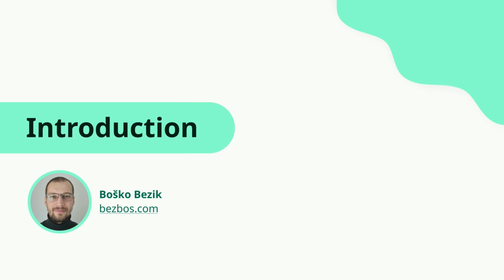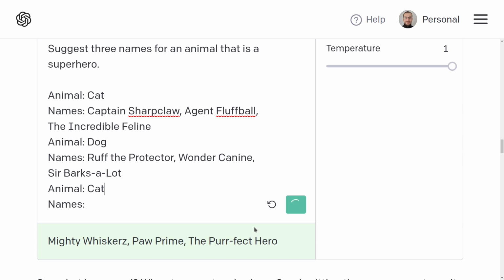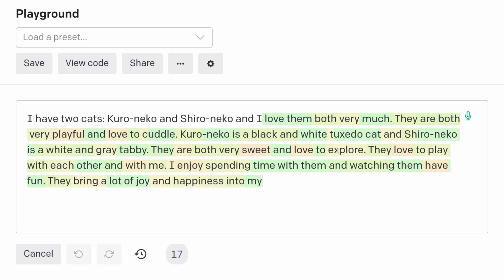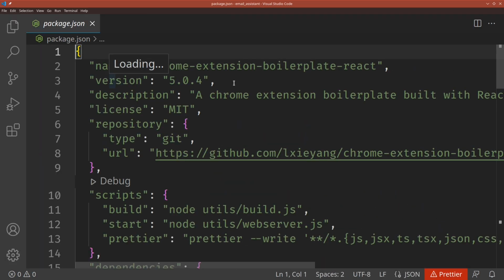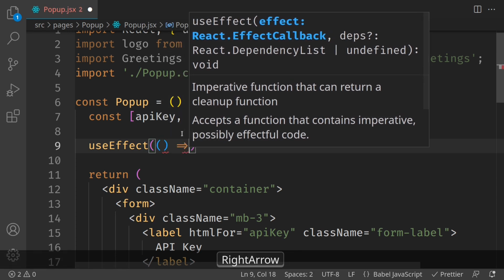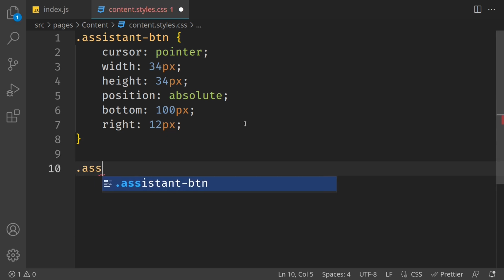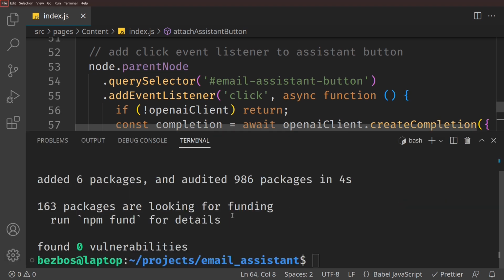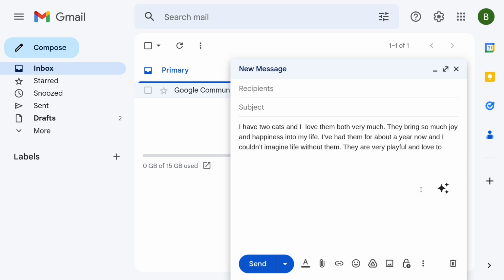OpenAI API Crash Course - Build a Chrome Extension in 50 Minutes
Learn about OpenAI APIs and key concepts such as Tokens, Probabilities and Language Models. Get hands-on experience by creating an OpenAI powered browser extension that uses the the Completions API to write and complete emails.

0:00 Introduction
1:39 What is OpenAI?
3:25 Prerequesites
4:10 OpenAI Quickstart
8:35 Running Sample Application
14:04 Tokens, Probabilities and Models
20:03 Community Libraries
20:48 My Visual Studio Code Setup
22:07 OpenAI Chrome Extension - Getting Started
32:07 Attaching OpenAI Assistant to Gmail Form
41:00 Calling the Completion API
47:58 Streaming Completions
54:11 Outro